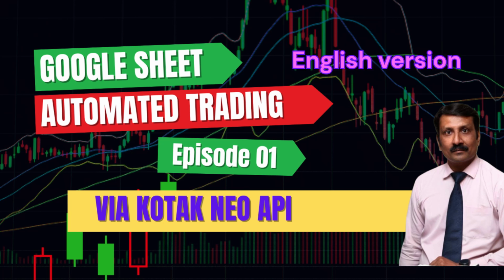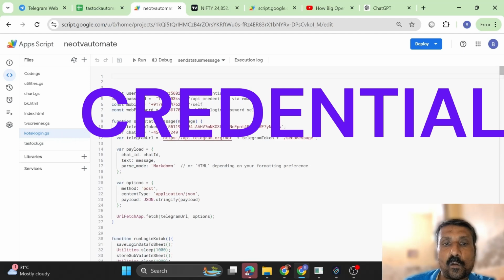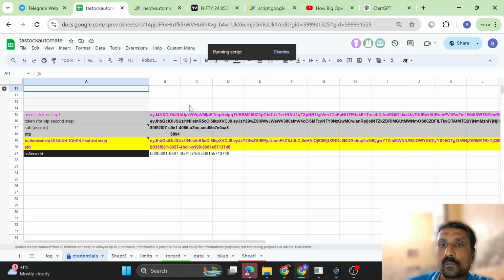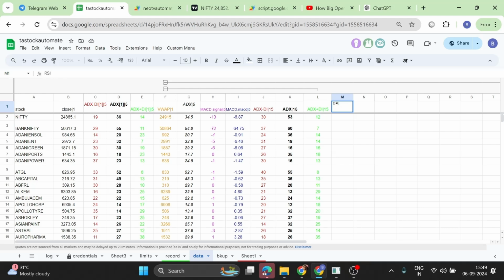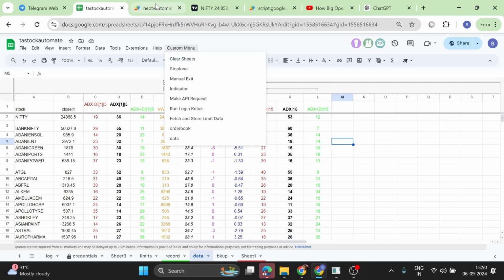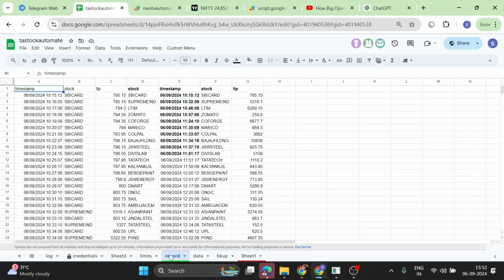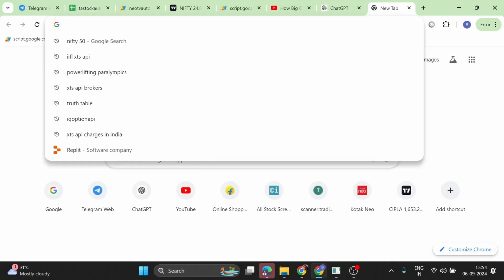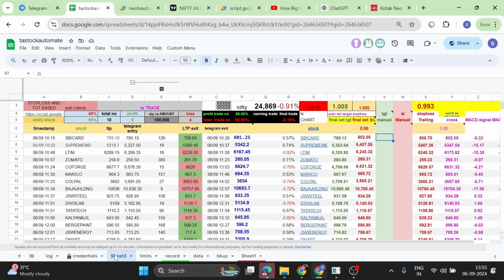Automated Google sheet Trading System via kotakneo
Automated Google sheet Trading System
kotak automated trading system with data from tradingview
autologin kotak
open kotak via link to get this algo system trial